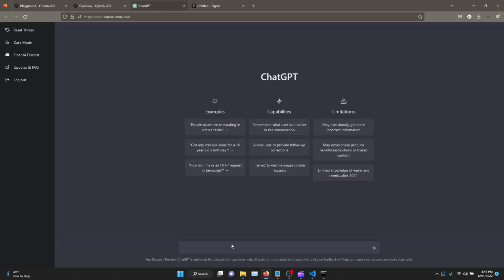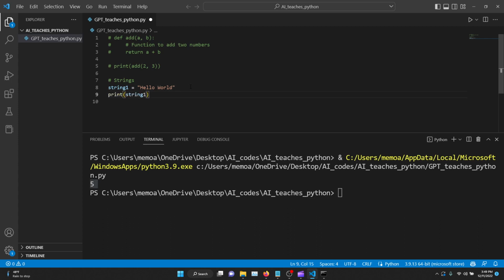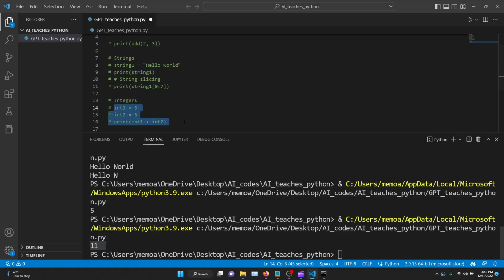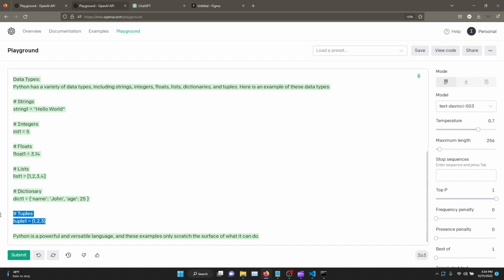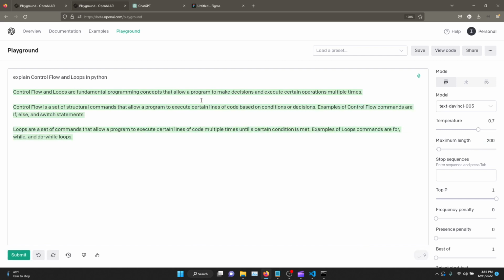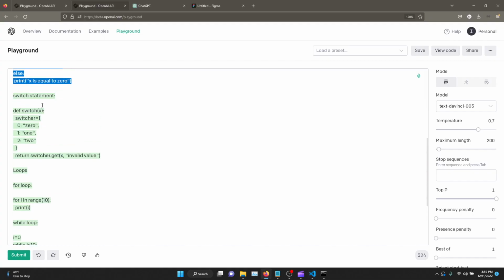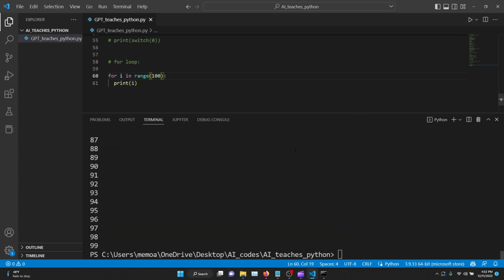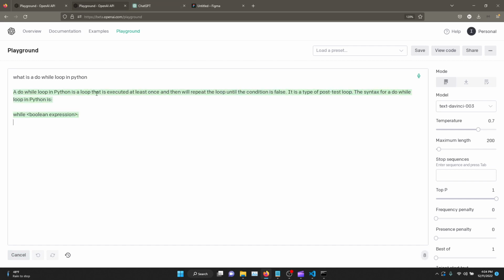gpt 3 teaches python for beginners Part 1. Basic Syntax and Data Types and Control Flow and Loops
GPT-3 teaches python. 1. Basic Syntax and Data Types 2. Control Flow and Loops